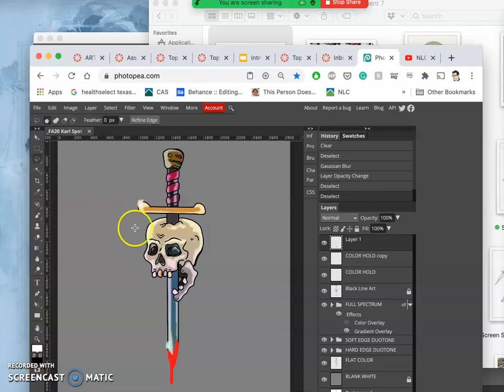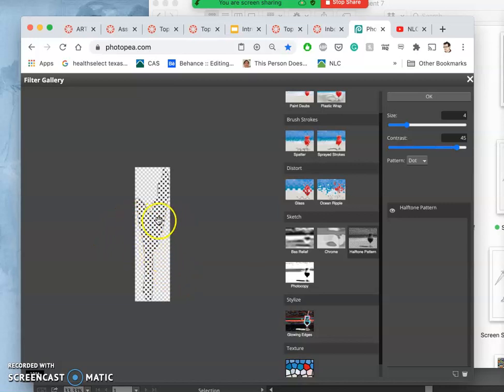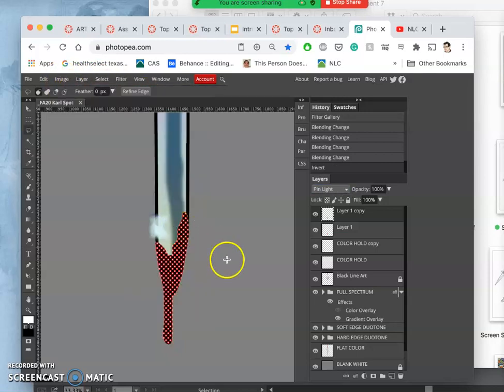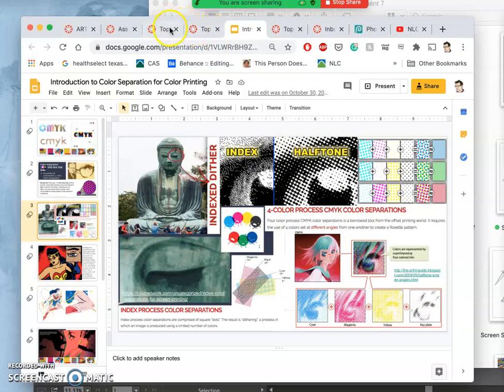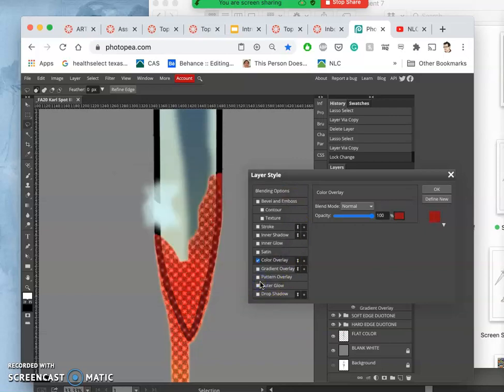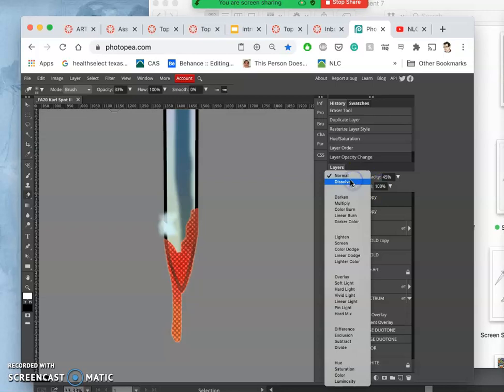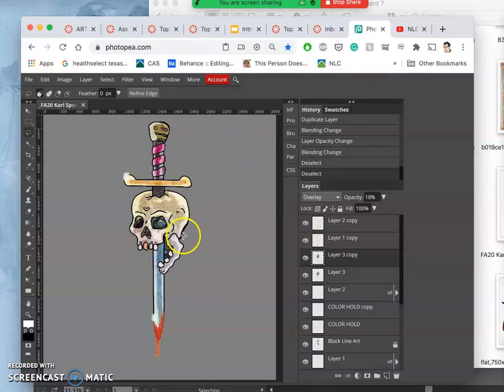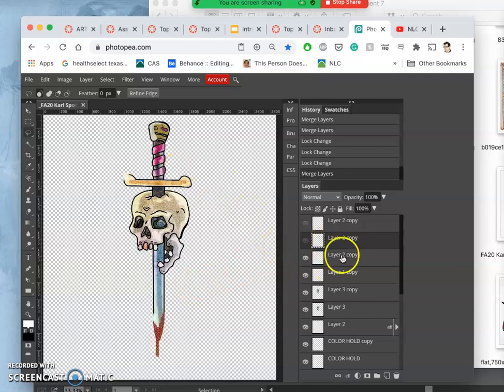10 Some Additional Texture Fills to the Spot Illustration